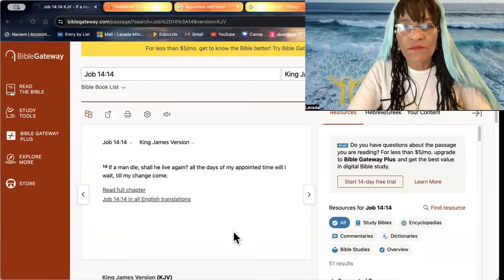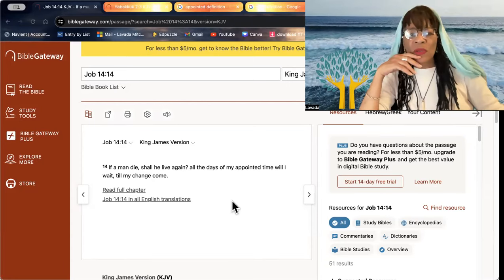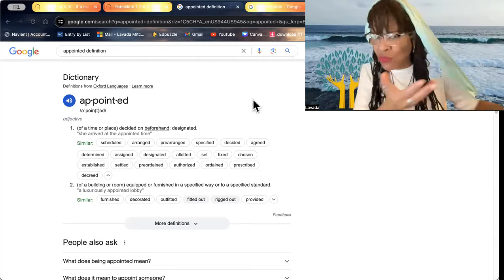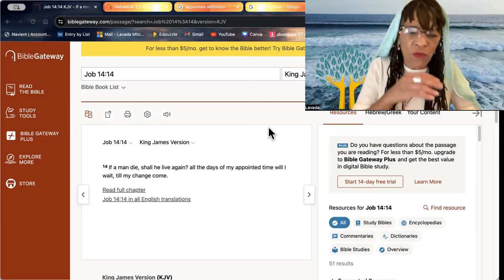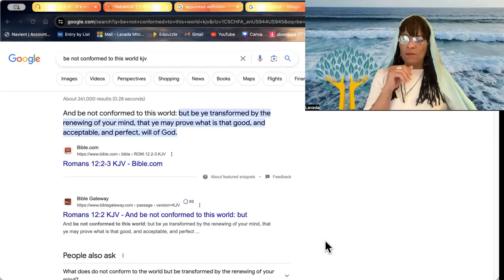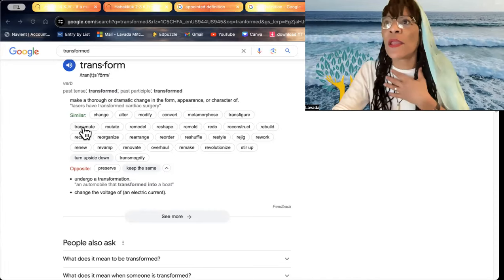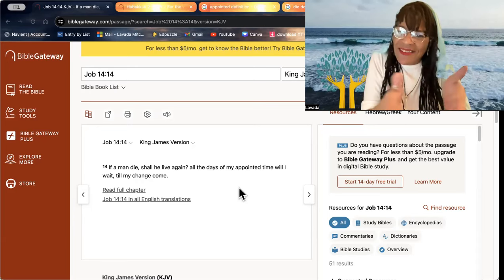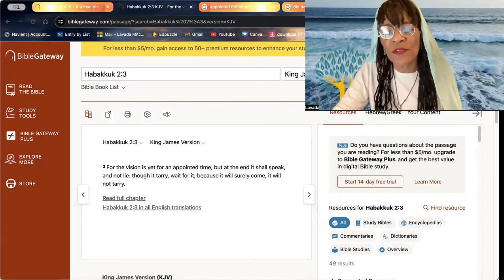Hebrew Awakening- IF A MAN DIES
Hebrew Awakening, Hebrew Israelites, Cepher, Scripture, Seer, Bible.